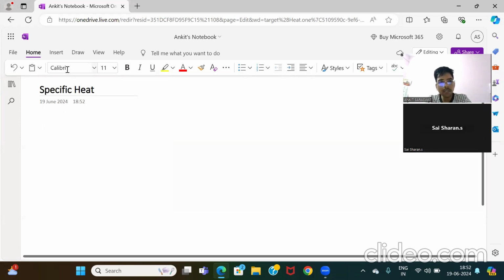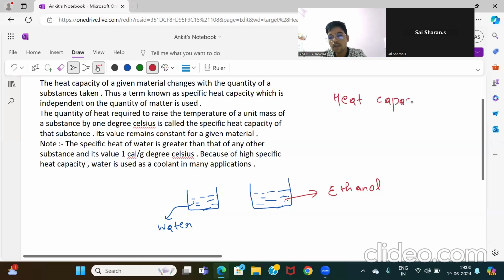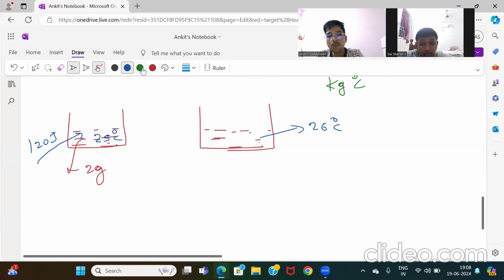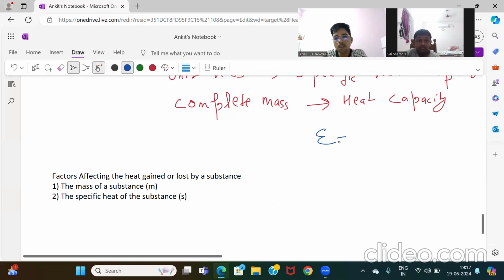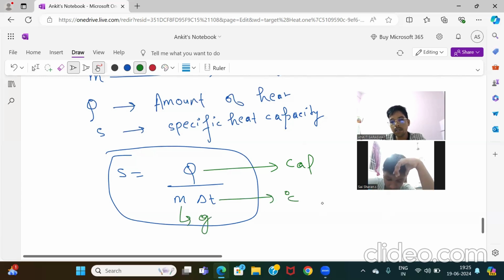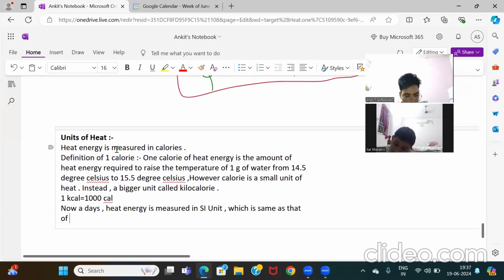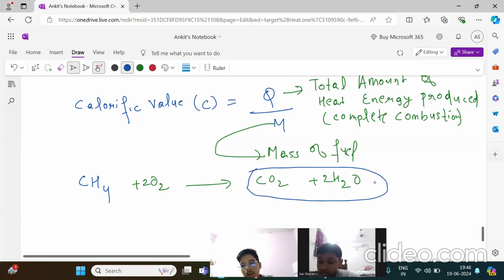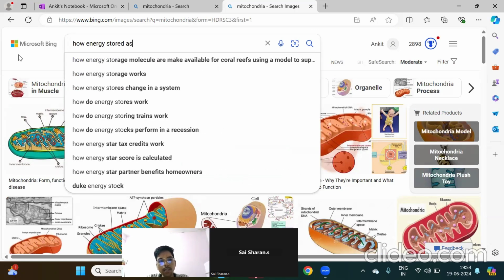Specific Heat Capacity| Class-7 Foundation